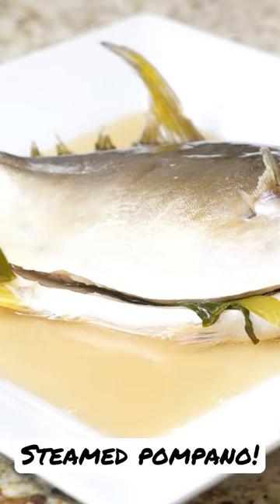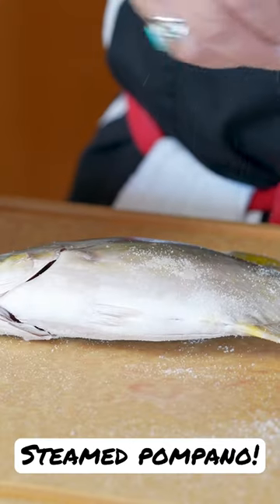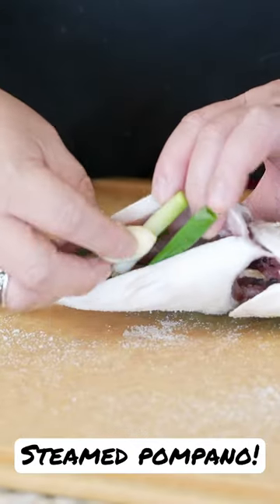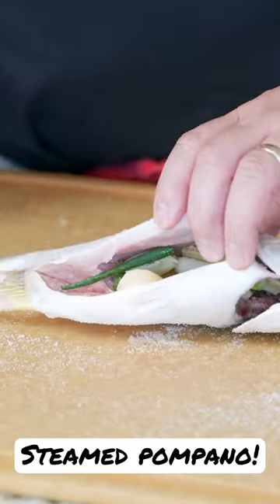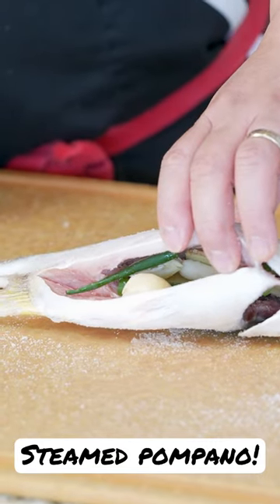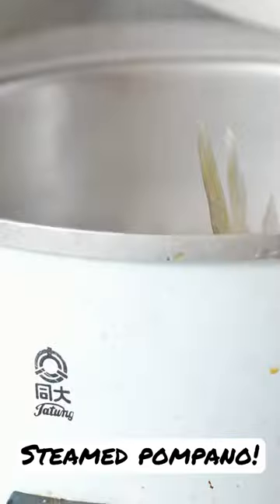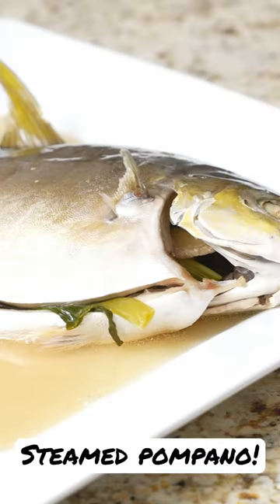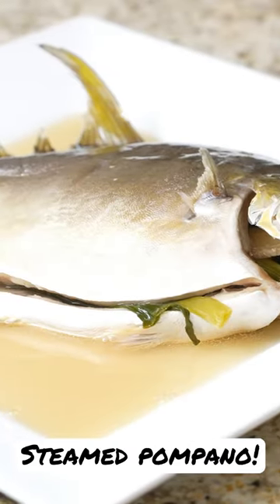Full recipe tomorrow. Steamed Pompano is a great whole fish to learn to cook with. Subscribe today!